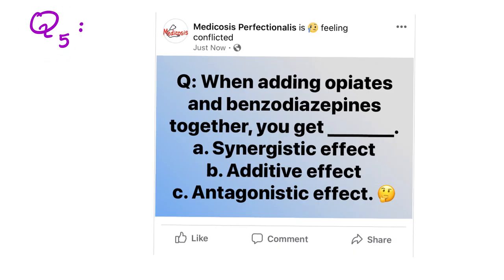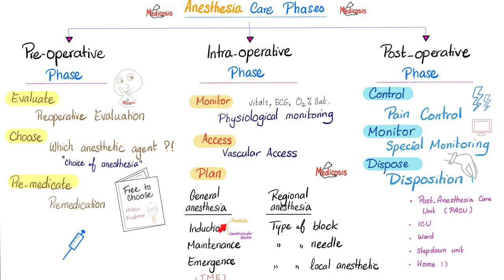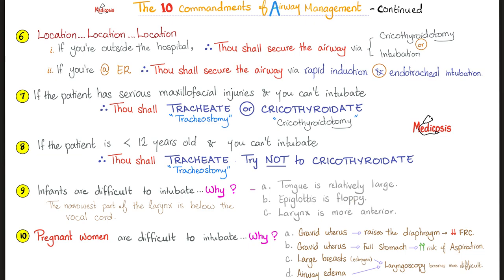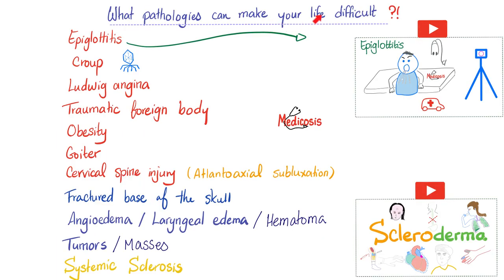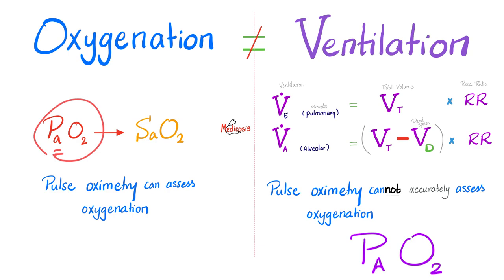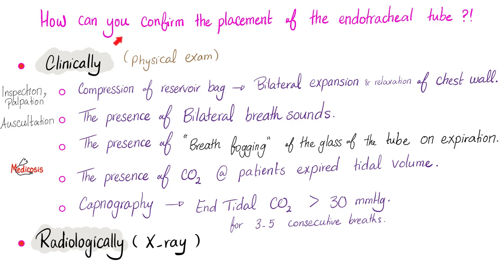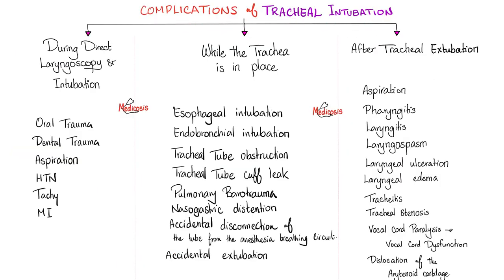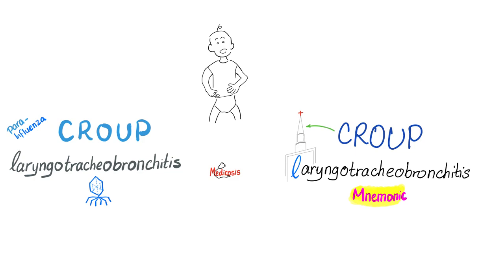Airway Management - Tracheal Intubation - Anesthesiology Series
Airway Management | Endotracheal Intubation | Anesthesiology Series.

Pharmacodynamics | Quick Review | Pharmacology Lectures.

Happy studying!!